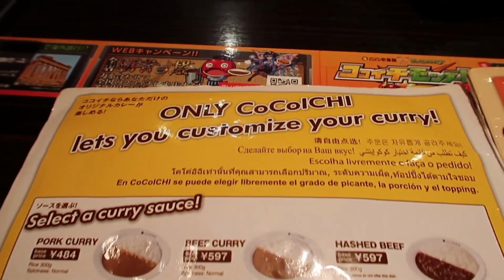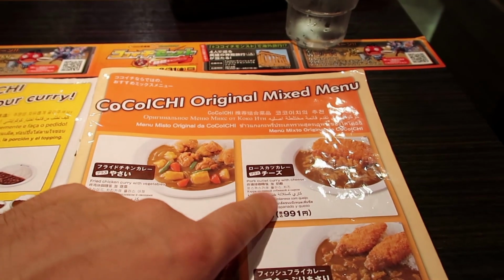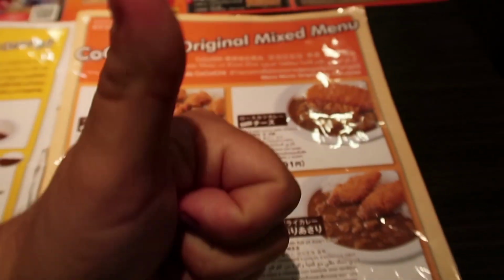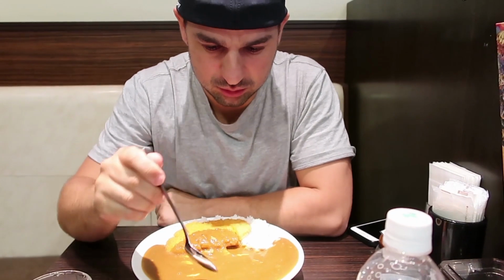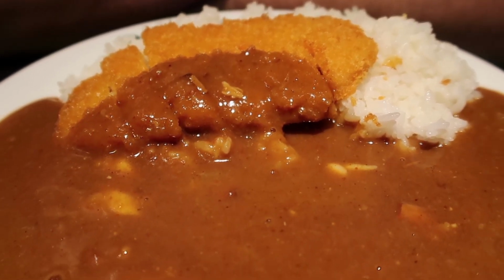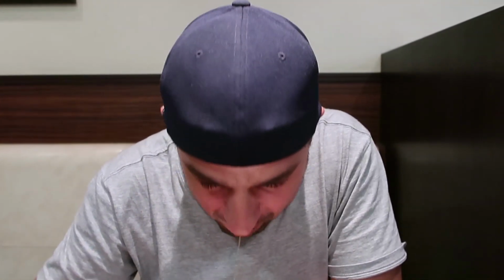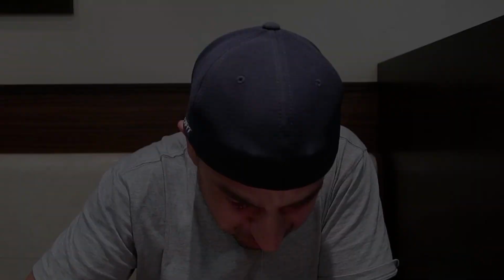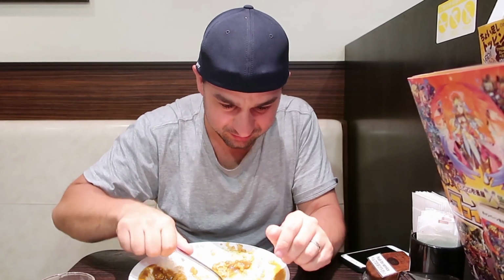Coco Curry Japan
We're showing you our favourite cheap chain curry restaurant in Japan, Coco Curry. Sure there's plenty of tasty curry shops in Japan, especially mum and pop shops down little lane ways where the recipes are passed down through generations but if we are after a cheap, quick, no fuss bite to eat then Coco Curry is our go to. Definitely check it out if you get the chance. Japanese curry isn't like other curries. It really is something you need to try for yourself in order to understand the rich, tasty and satisfying flavour. Coco Curry is easy to find in Japan with locations everywhere.

We would like to welcome all of the new visitors to our channel and thank all of our Express Pass community for the ongoing support. Your comments, likes and subs are much appreciated.

If you love our free content help support our channel by leaving a small donation on Ko-fi.com. Every little bit helps go towards making more videos for you guys and upgrading our tech gear to improve our content quality.

We have some HUGE plans in the works this year which we can't wait to share with you guys but if you'd like sneak peeks at what we are up to stay tuned into all of our social media and be sure to give us a follow to keep up to date.

Cheers,
Mel and John
Express Pass Explore